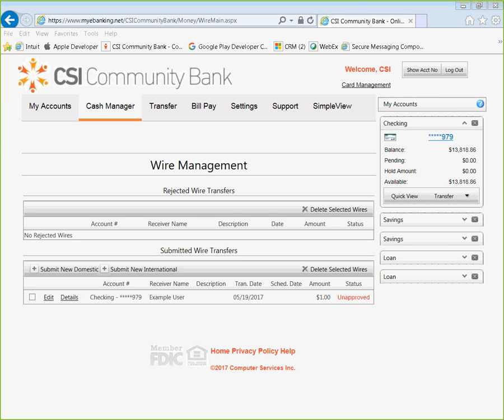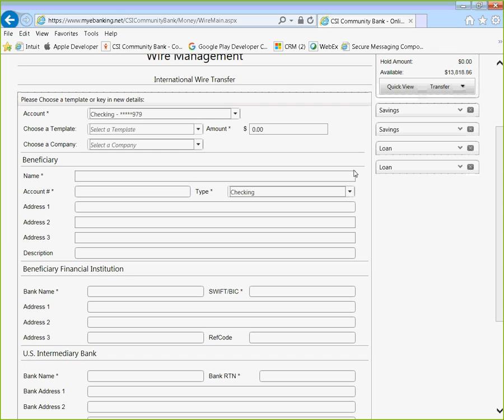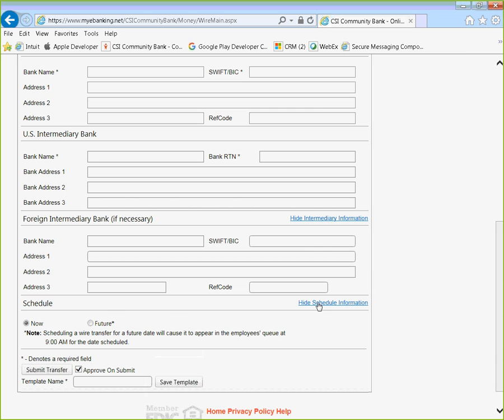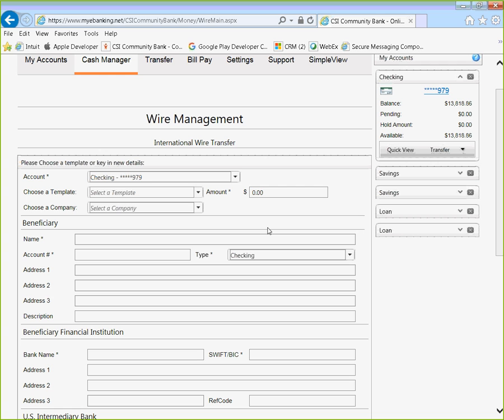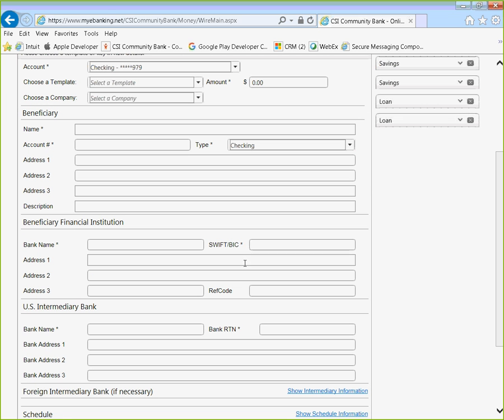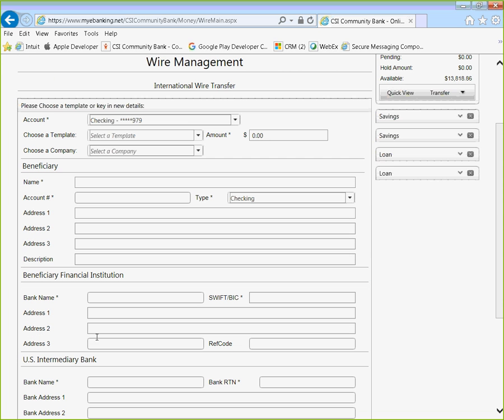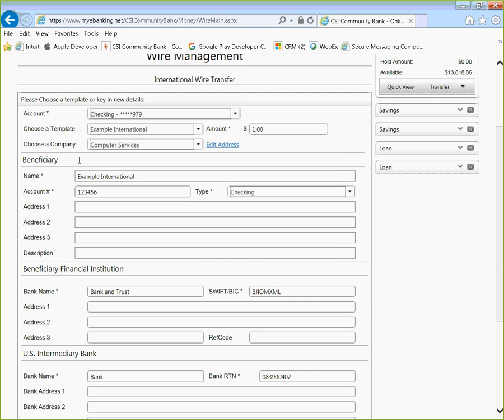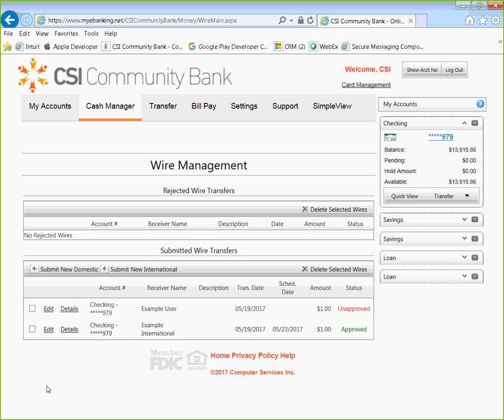Wire Creating International Wire